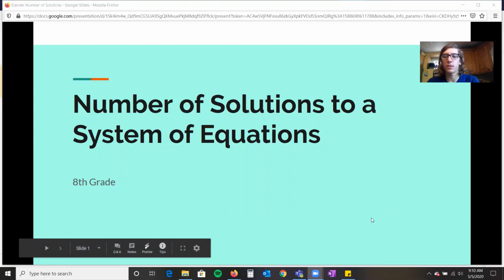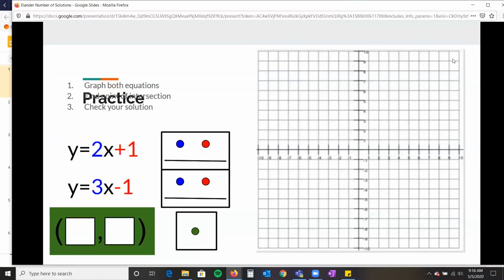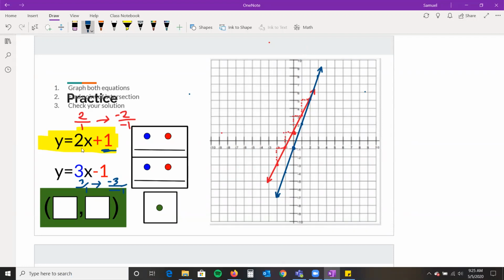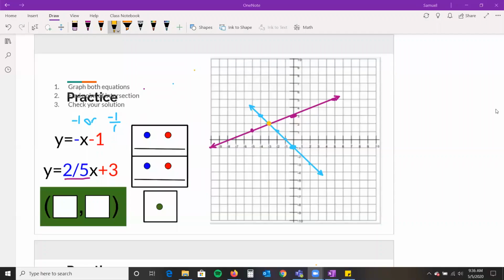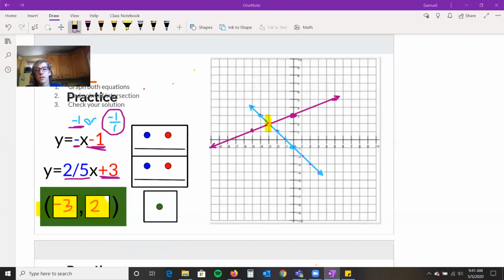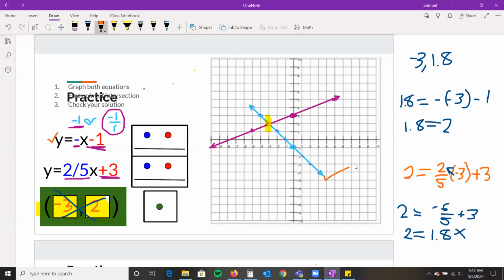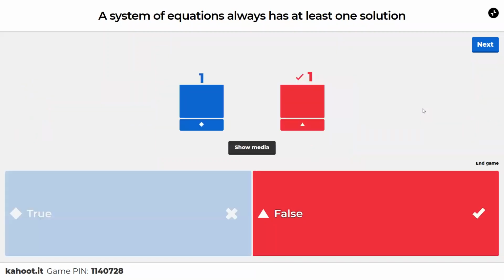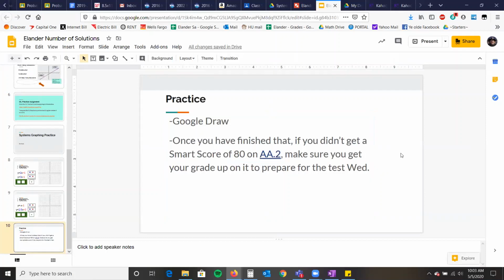Math 8 - (Tuesday 5/5) - Systems of Equations final review.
Reviewing for the test Thursday.